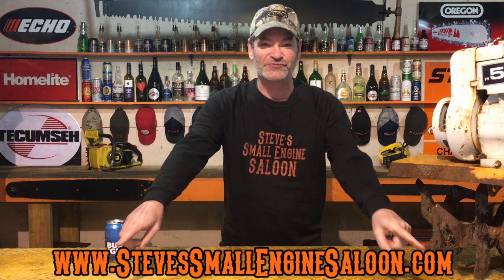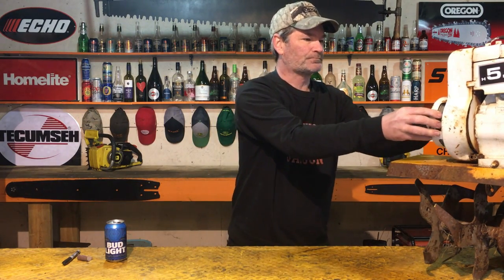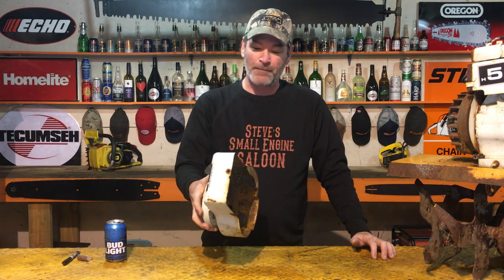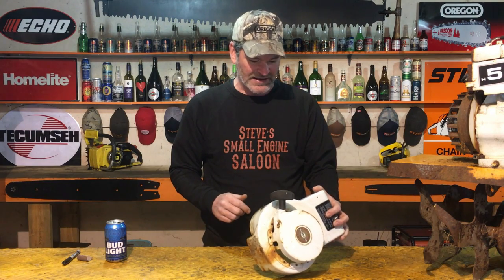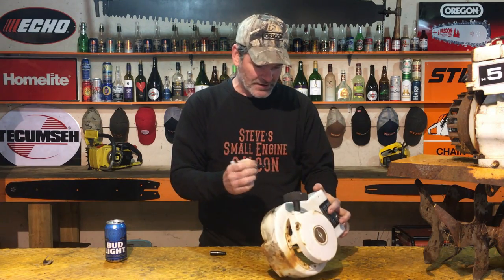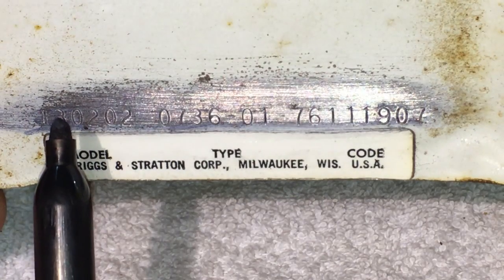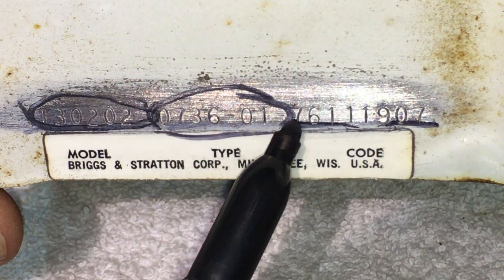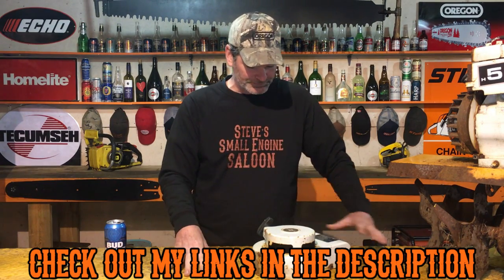How To Find Out The Age Of Your Briggs and Stratton Engine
Have you ever wondered how old your engine is?  I will show you a fast and simple way to determine what year your Briggs and Stratton engine was manufactured.  I also give you a couple tips and tricks on how to read the numbers more clearly!

This video describes how to decipher the numbers stamped or embossed on the sheet metal cover or plate on a Briggs and Stratton engine.

Your engine's code number indicates the exact date it was manufactured as well as your model number and type. Knowing your model number, type and date code will make it easier to order parts or tune up kits.

For engines manufactured before 1965, you're out of luck. The tracking system used with the Code Number was not implemented until 1965.  Maybe its time for a new engine.